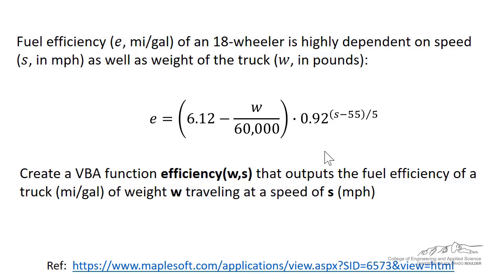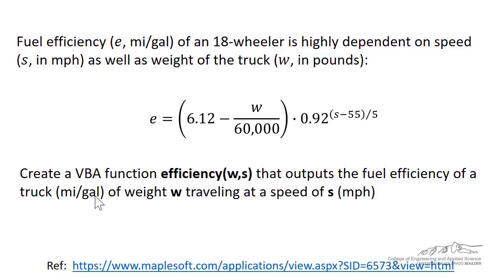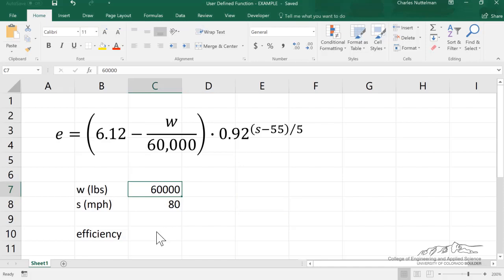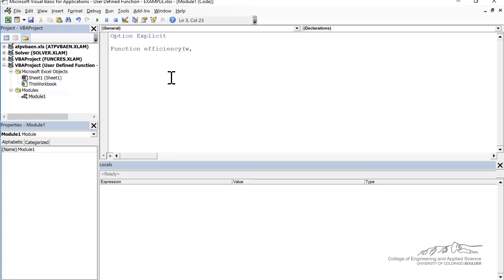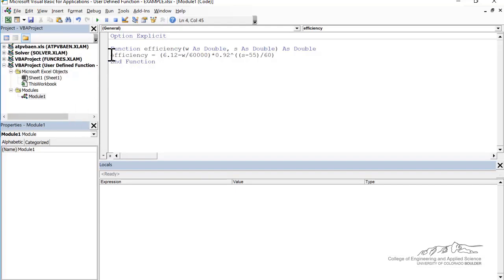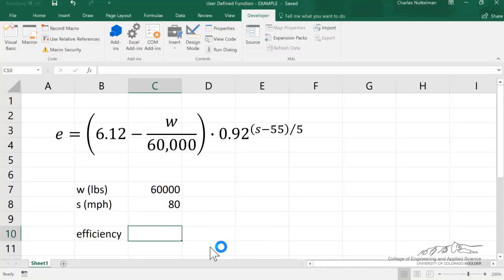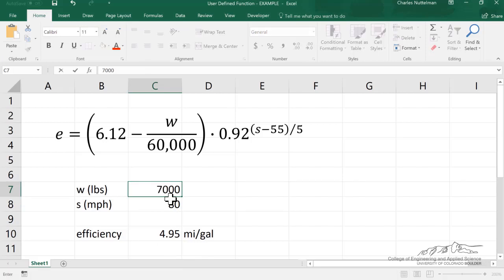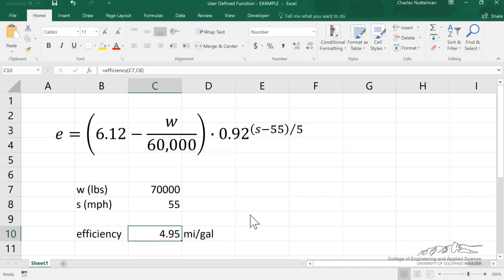VBA Function Example: Fuel Efficiency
Organized by textbook Shows how to create a user-defined function that calculates the mileage of a truck.  Made by faculty at the University of Colorado Boulder, Department of Chemical & Biological Engineering.